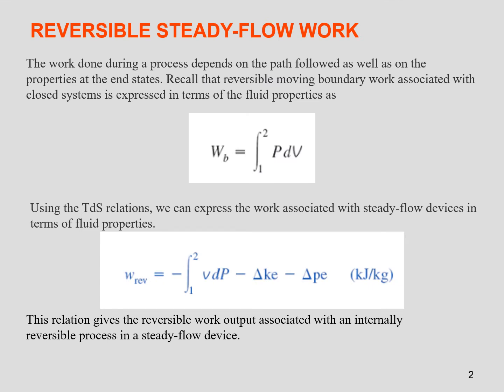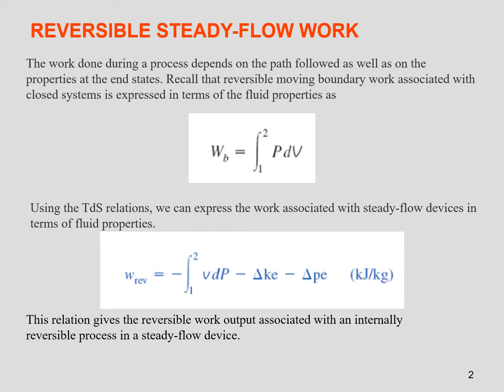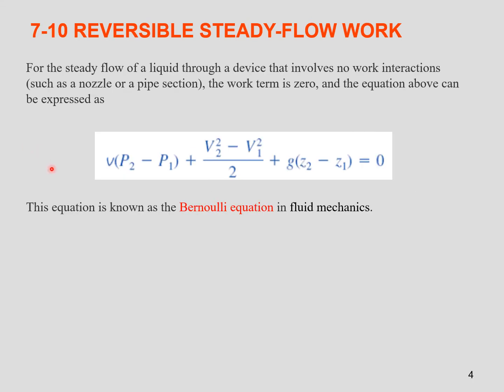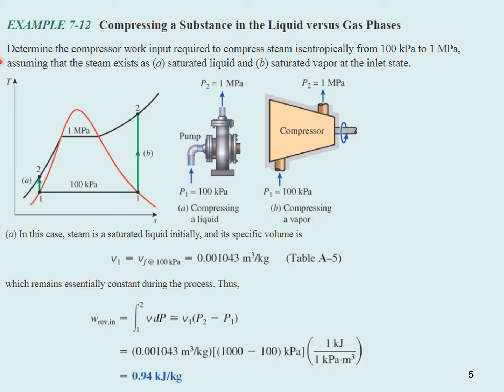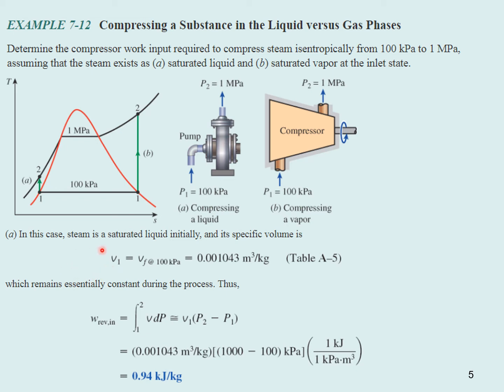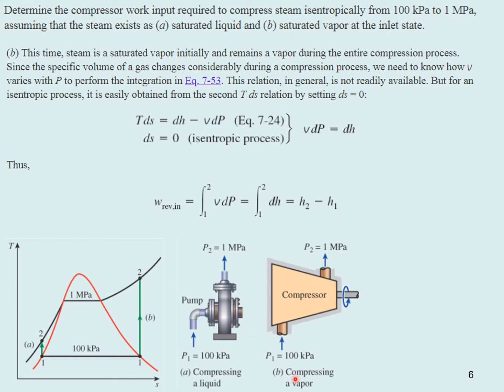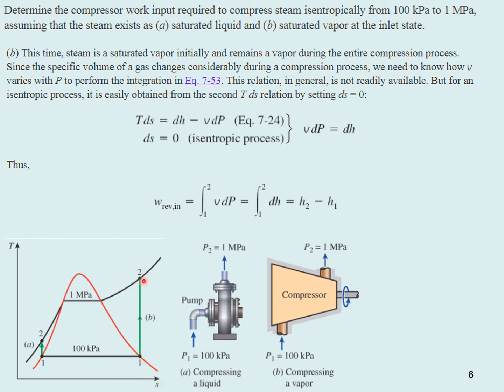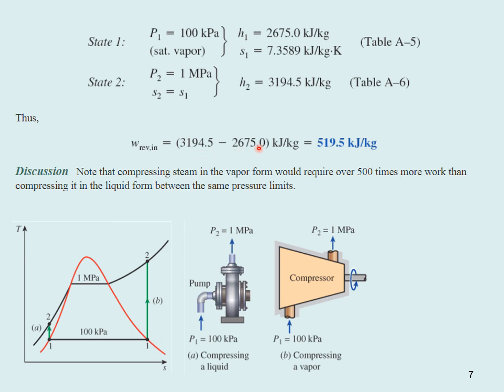HSU EGR 3043 Chapter 7 lecture 5